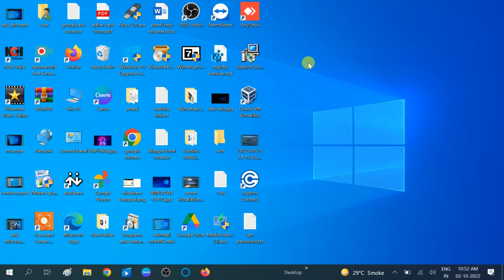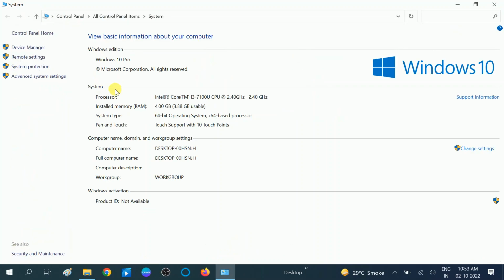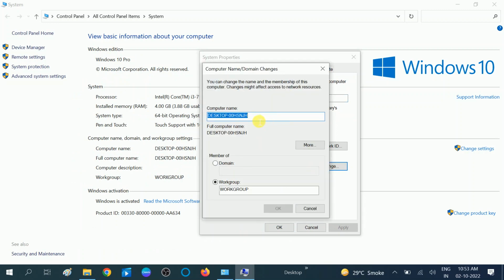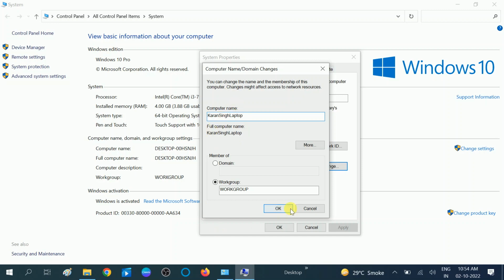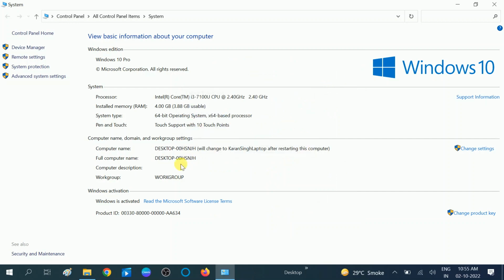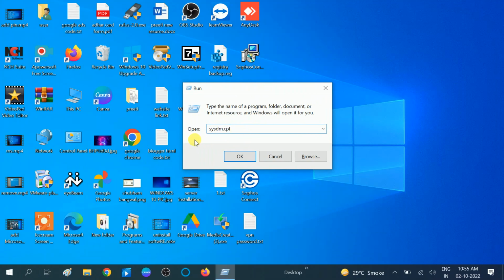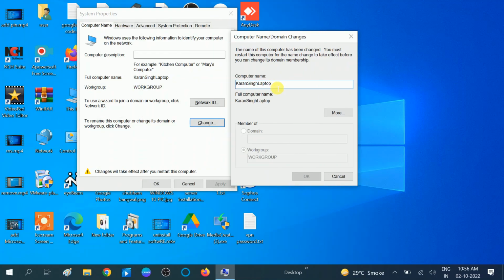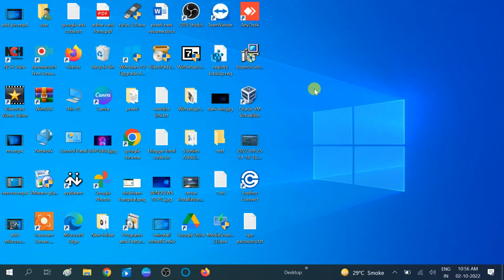How To Change Laptop Or Computer Name In Windows 10